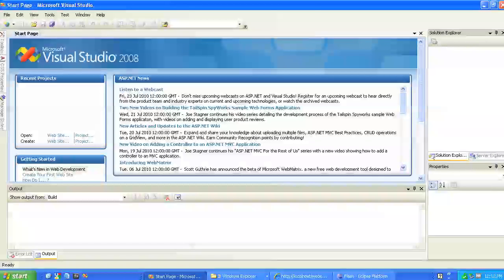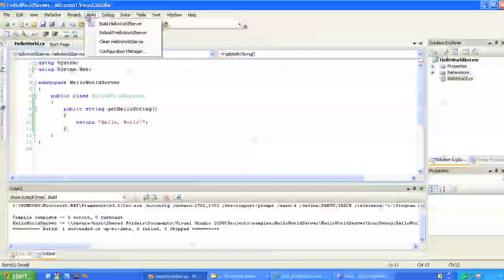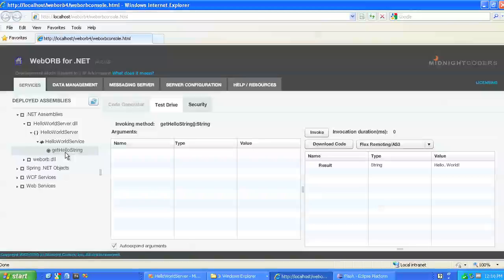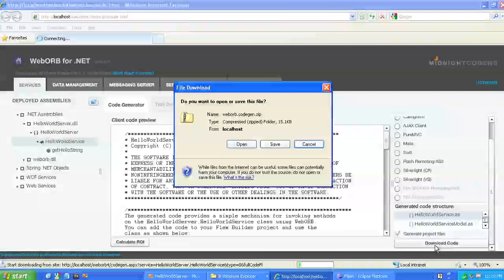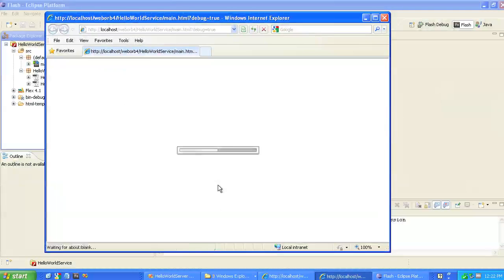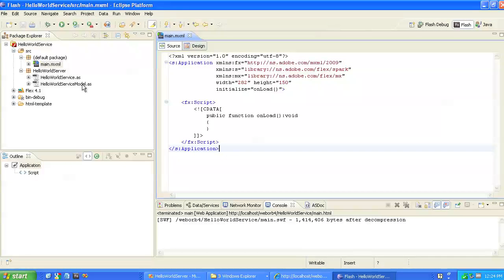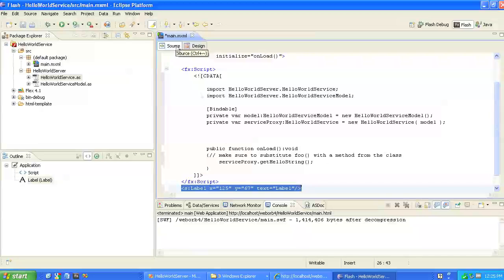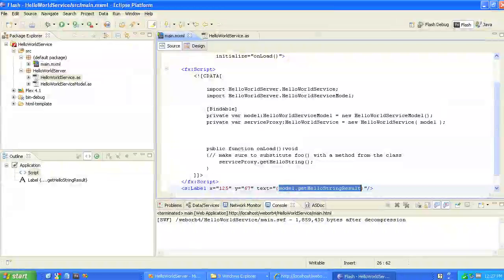HelloWorld1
"How-to" create the world's simplest client-server version of "Hello, World!" using:
- Flex on the client (Flash Builder 4)
- C# on the server (Visual Studio 2008)
- WebORB 4 for .NET to glue them together